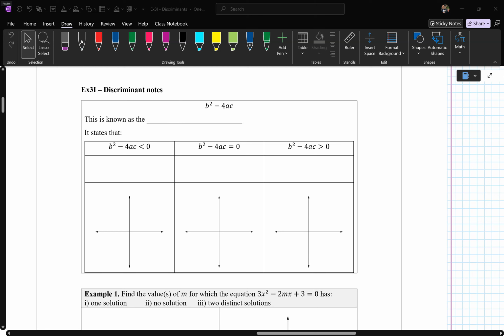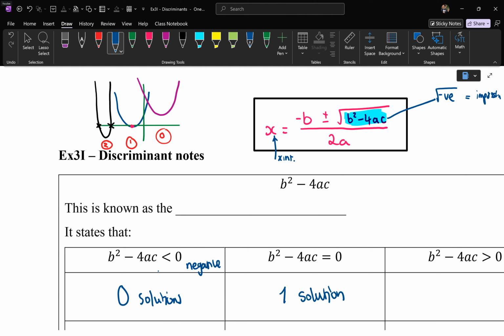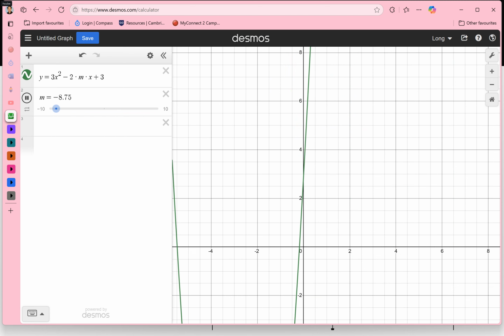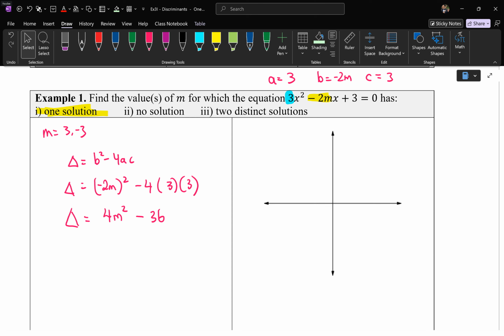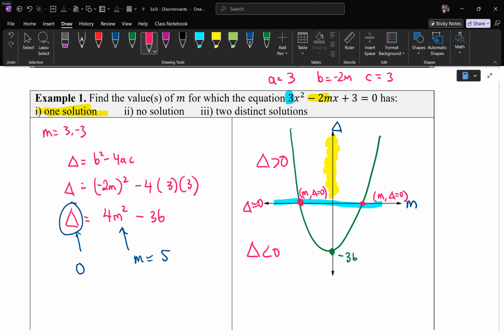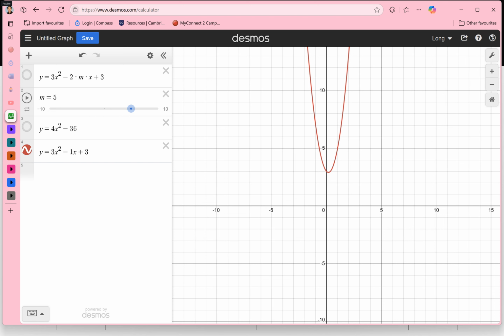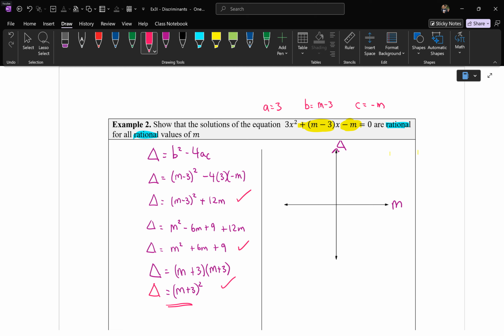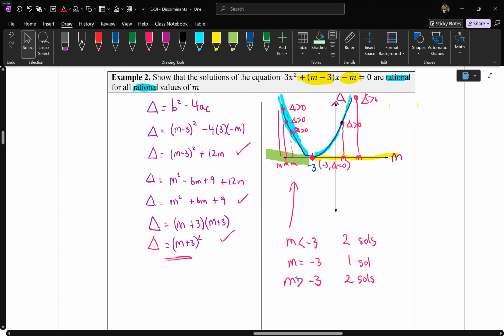Y11MM Ex3I class video